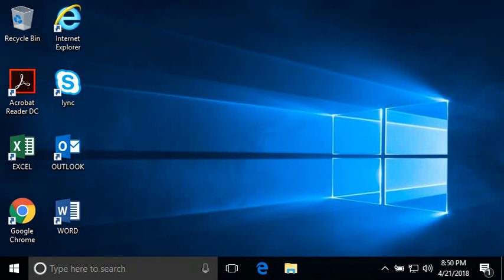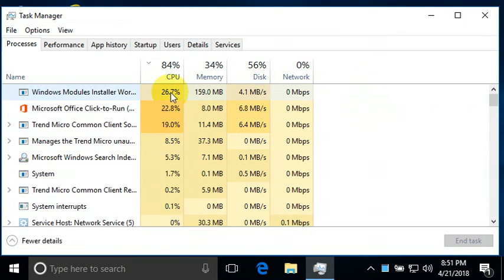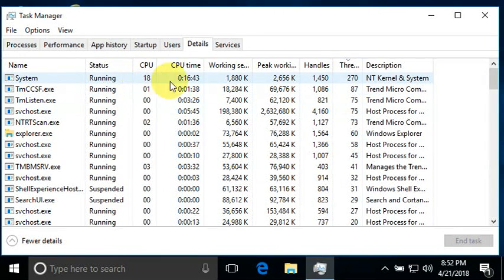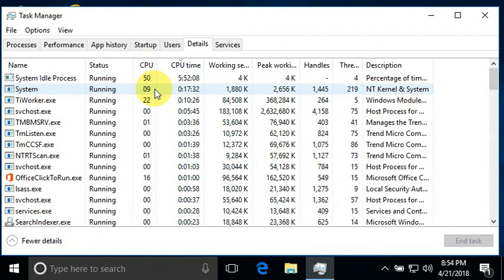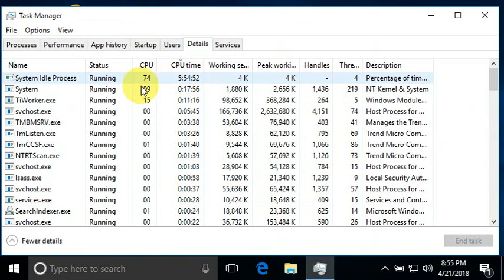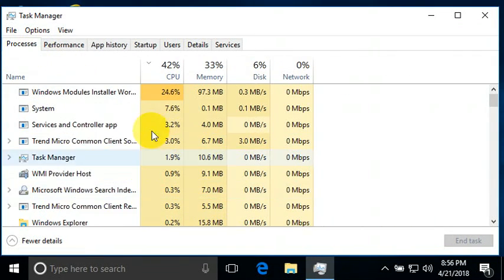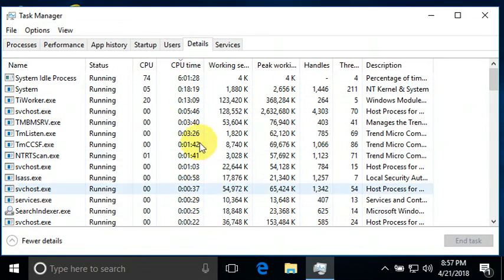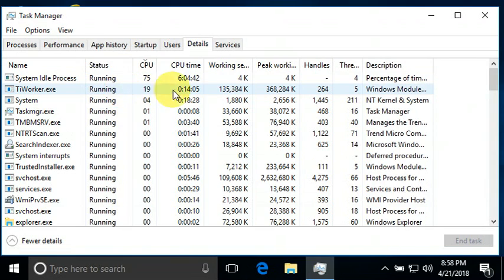Faster Windows 10 Part 1